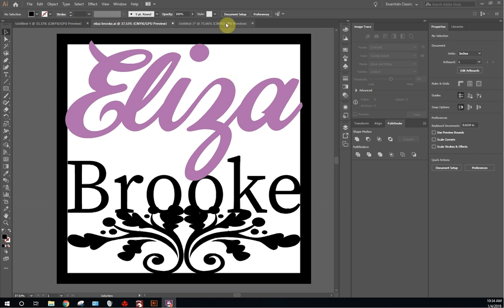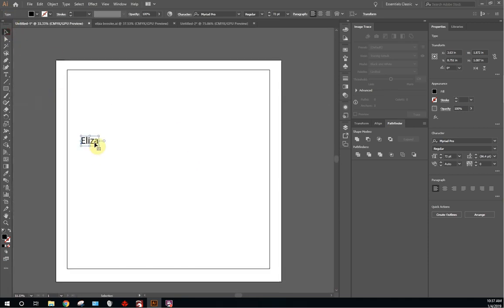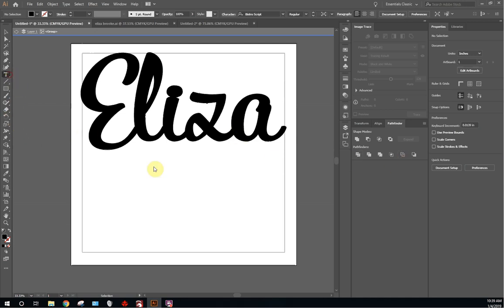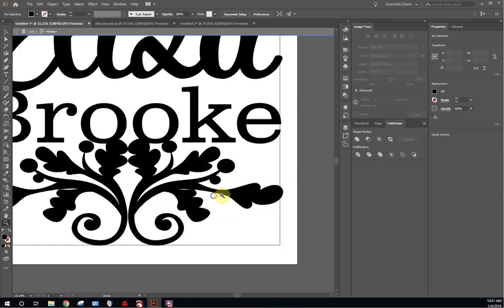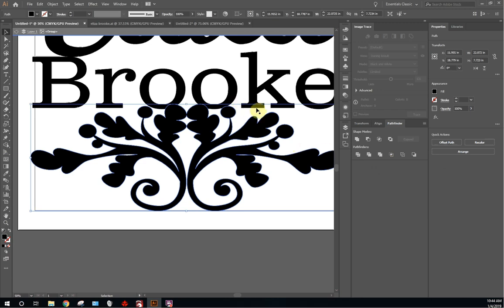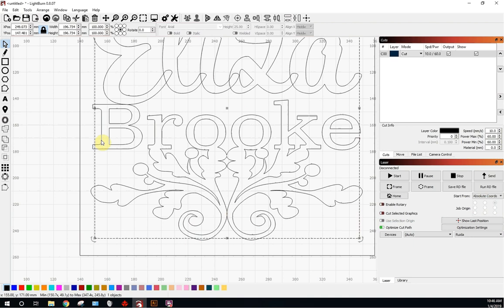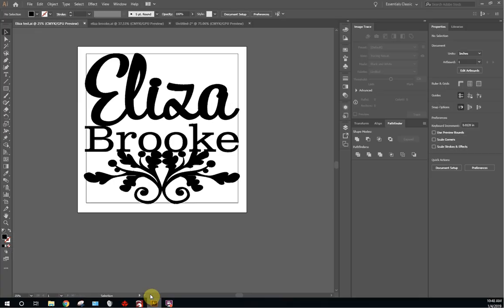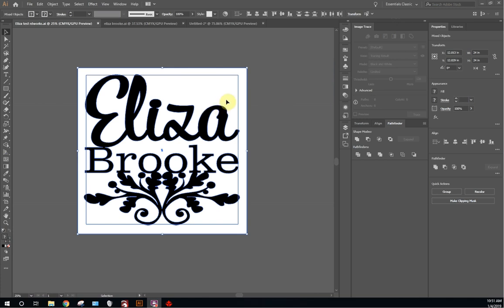Using Illustrator and Lightburn or RDWorks to make name signs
Here I am walking through my process to making Nursery Name Signs using Adobe Illustrator and Lightburn.  RDworks is also discussed but not used much.

Please post questions and comments!